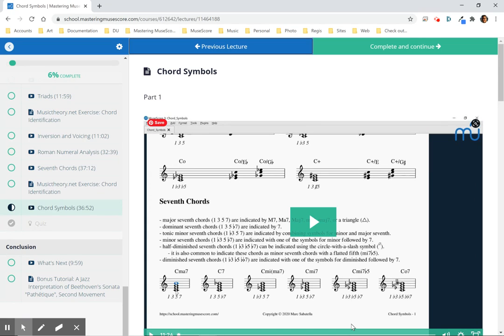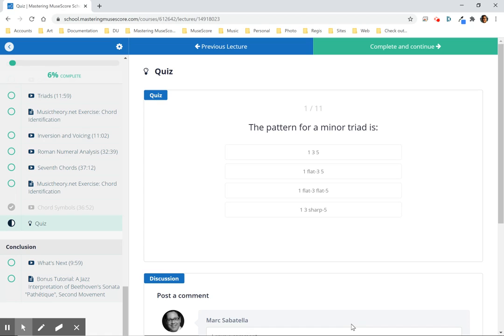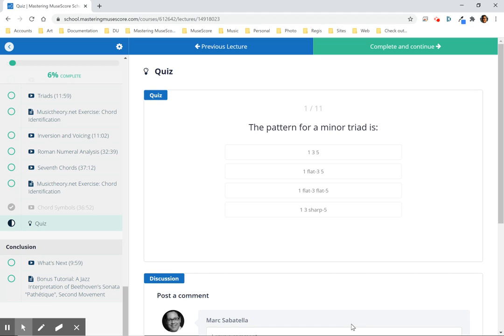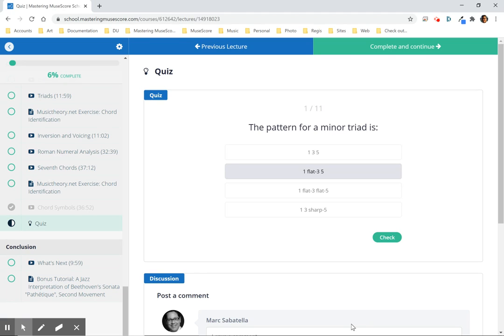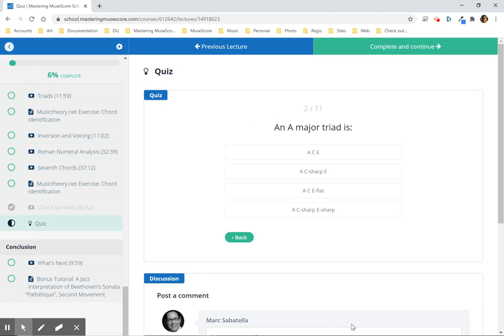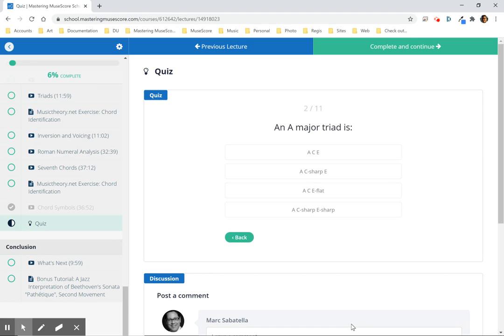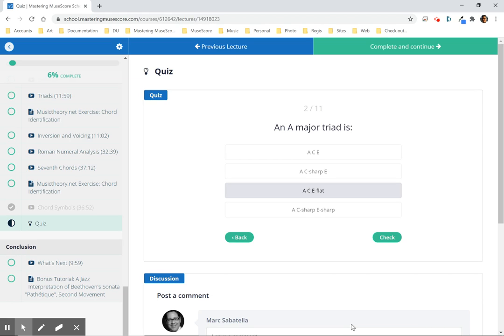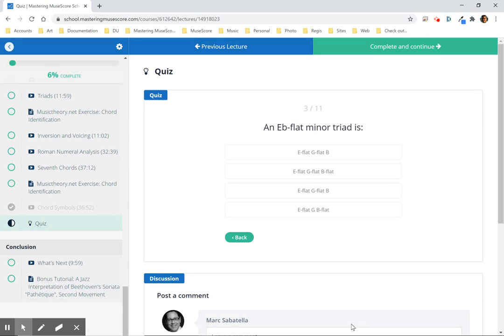Course Accessibility: Quizzes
In this lesson, we learn how blind users can access the quiz features within courses in schools on the Teachable platform, including my Mastering MuseScore School.